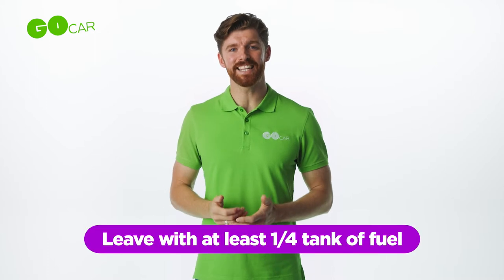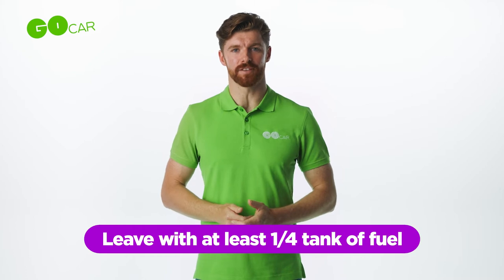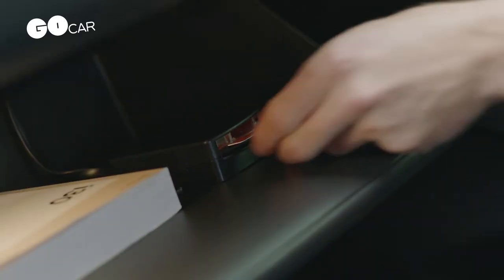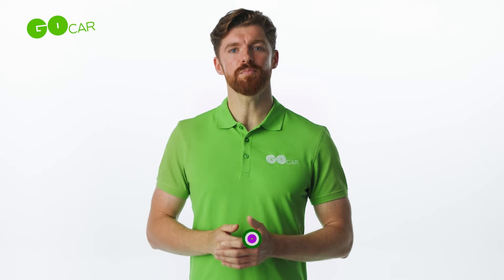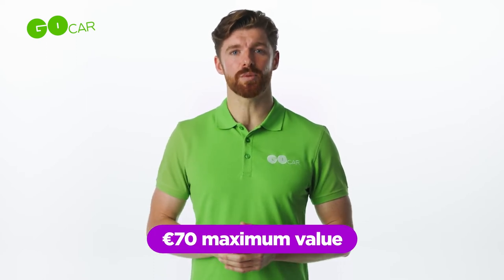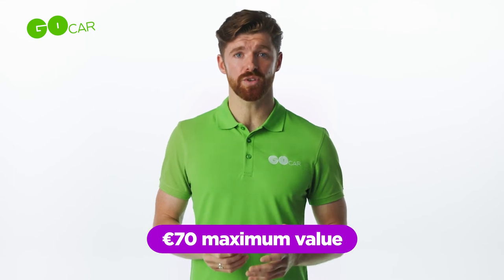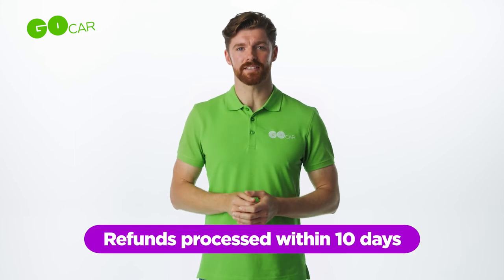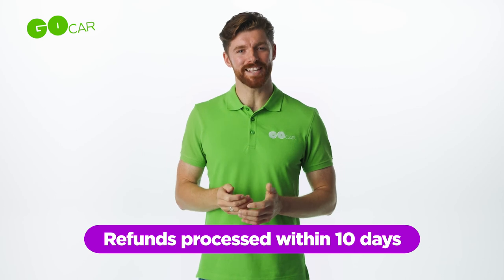GoCar - Refuelling | How GoCar Works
Always return your GoCar with at least a quarter tank of fuel. Make sure you fill up in a Circle K service station and use the Circle K fuel card that's located in the glove box, beside where the keys were located when you first opened your GoCar.

You'll find the PIN for the fuel card in the GoCar app under 'Refuel Information'. Don't put any more than €70 fuel in as it has a maximum limit for 24 hours. If required, refuel and pay for it yourself and take a photo of the receipt and send in a request via our help desk on the app or on our website, we'll be sure to refund you within 10 days.

GoCar rates start from just €10 an hour and GoVan rates starting from just €11 an hour. Your GoCar membership is free with an easy sign up process.